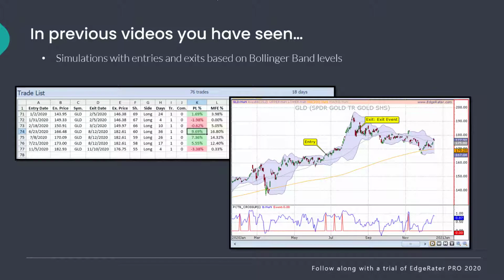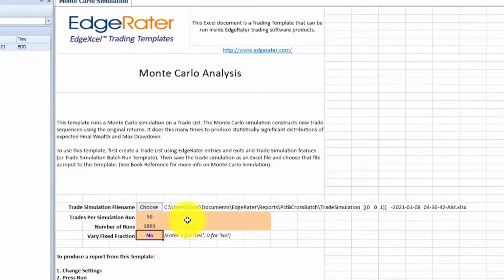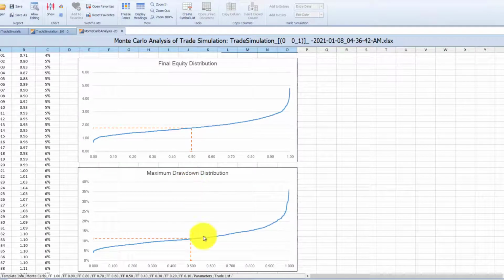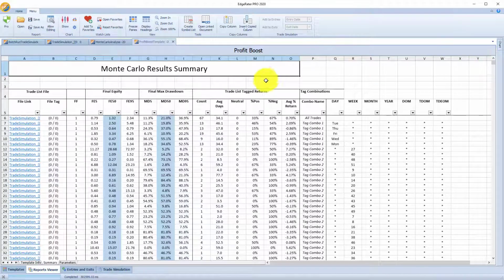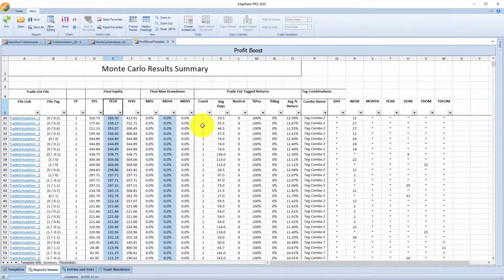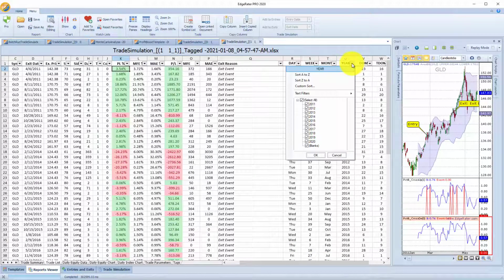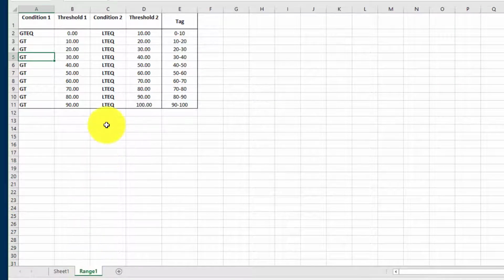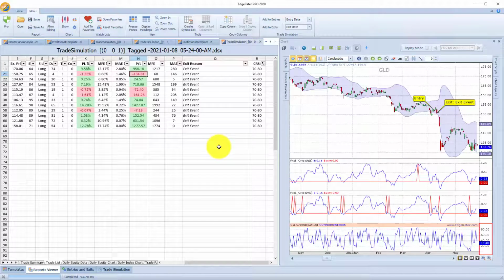A Guide To Testing Your Trade Idea: Refine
Video#4 in the guide to testing your trade idea. In this video we look at refining the idea using tagging and monte-carlo techniques to see if a better edge can be found